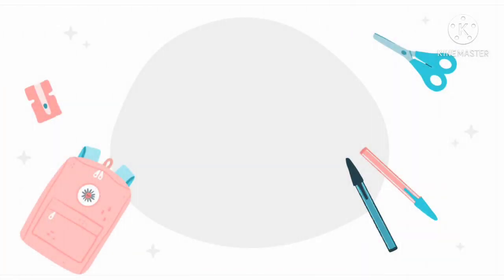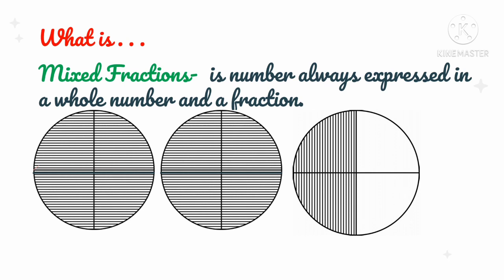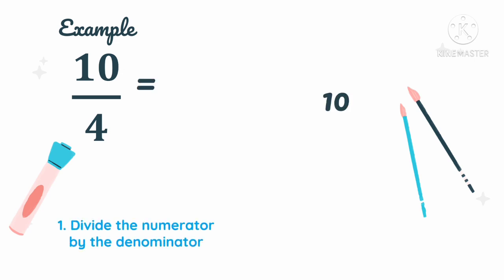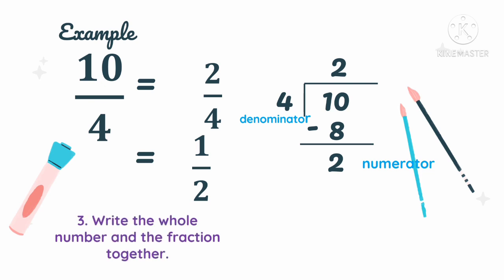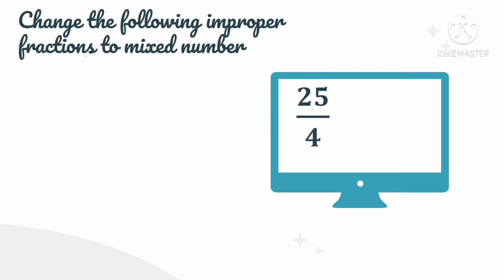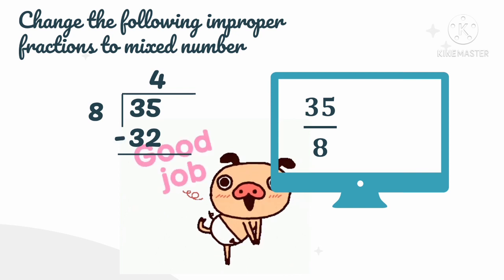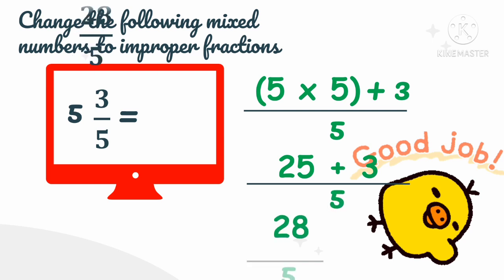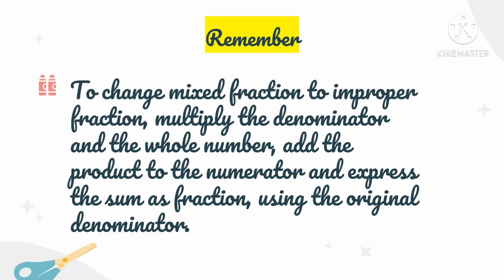MATH 4 Q2 WEEK 4 CHANGING IMPROPER FRACTIONS TO MIXED NUMBER AND VICE VERSA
TITLE: CHANGING IMPROPER FRACTIONS TO MIXED NUMBER AND VICE VERSA

This instructional video was made for grade 4 learners to help them understand the lesson about changing improper fractions to mixed number and vice versa.

Time Stamps

00:00 Intro
00:27 Title
00:39 Definition of Improper Fraction
01:34 Definition of Mixed Fraction
02:38 Steps in Changing Improper Fraction to Mixed Number
02:59 Example
04:55 Steps in Changing Mixed to Improper
05:15 Example
06:02 Try this
09:45 Remember
10:34 Outro